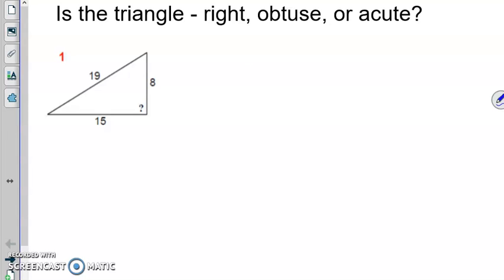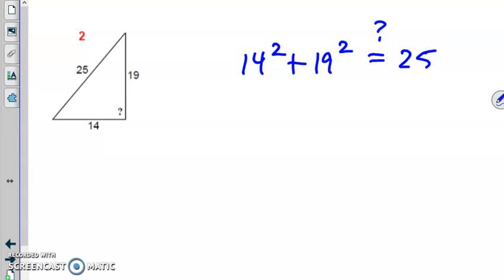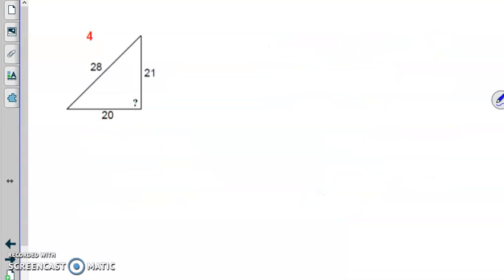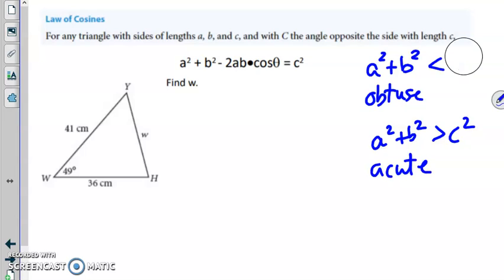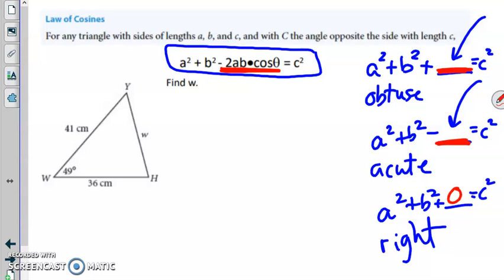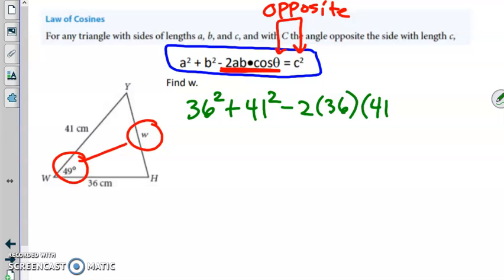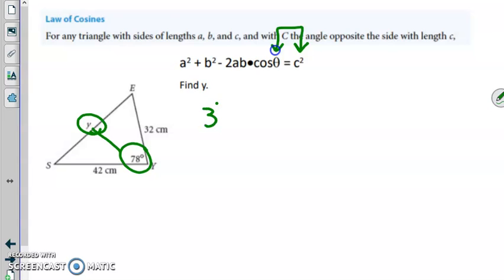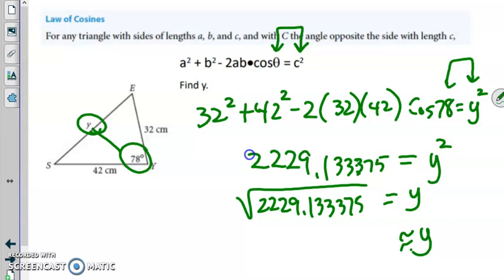dg law of cosine vid1